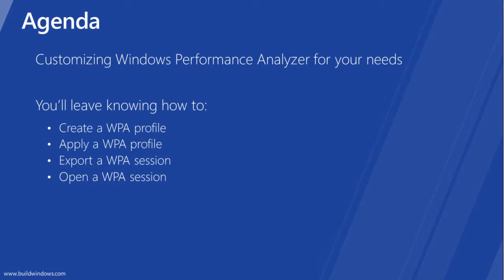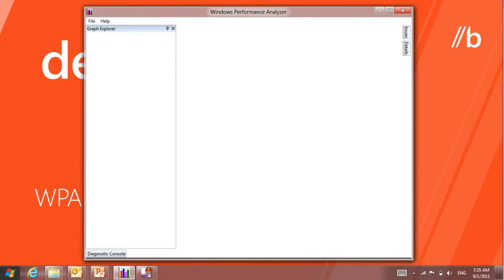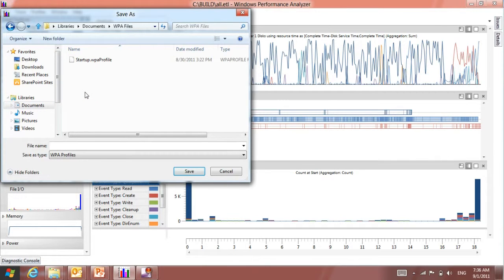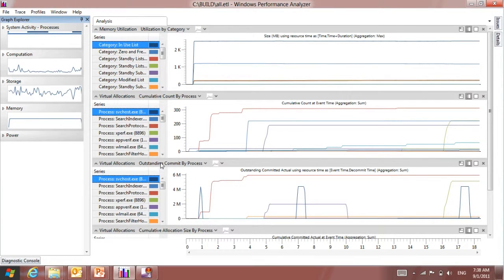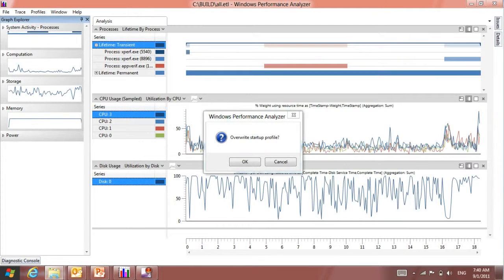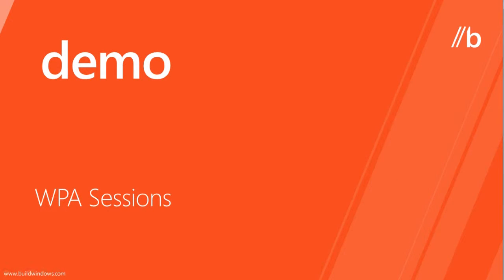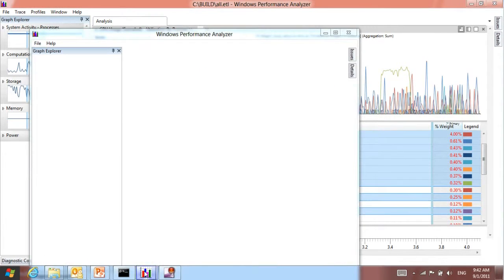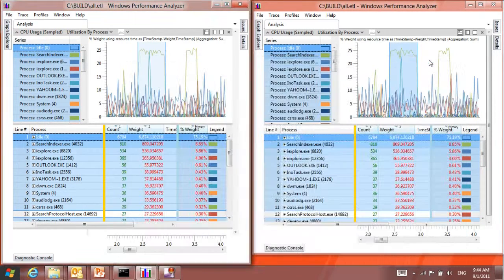Microsoft build 2011 Customizing WPA Trace Views